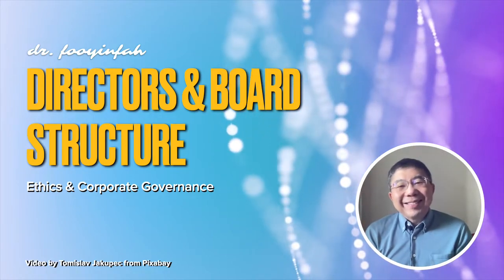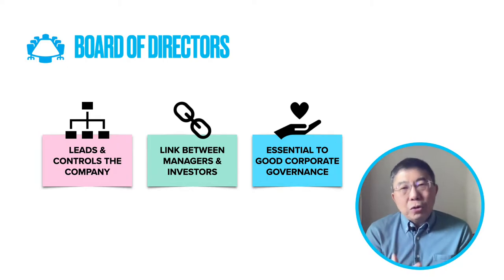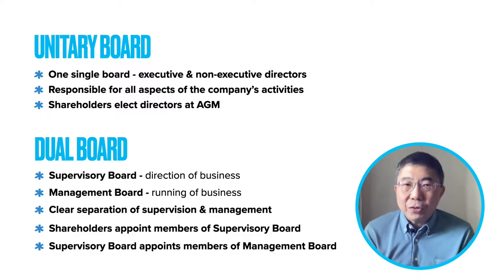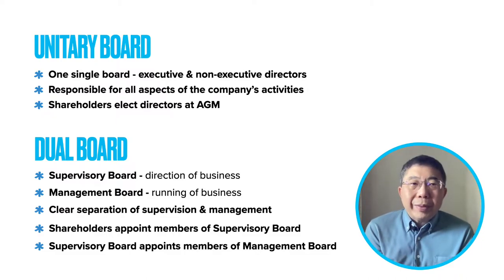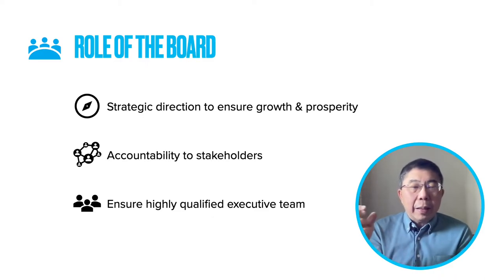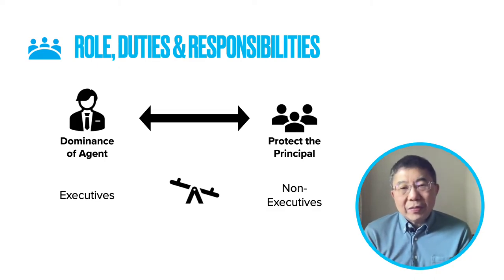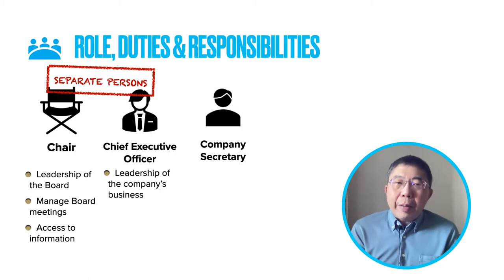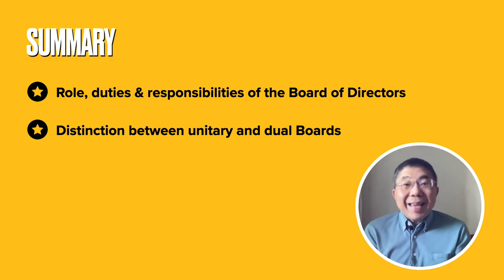Directors & Board Structure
1. Understand the roles, duties, and responsibilities of directors
2. Understand the distinction between unitary and dual boards